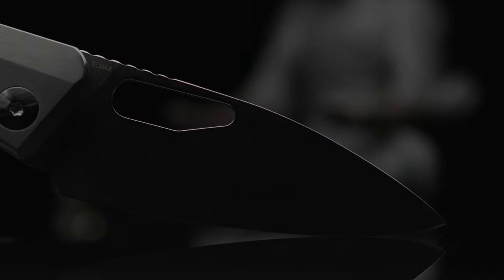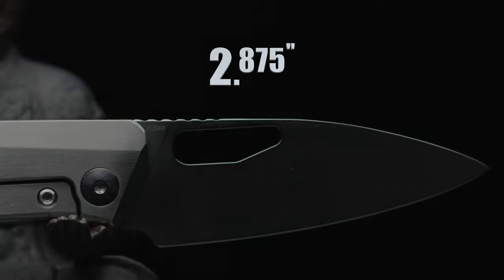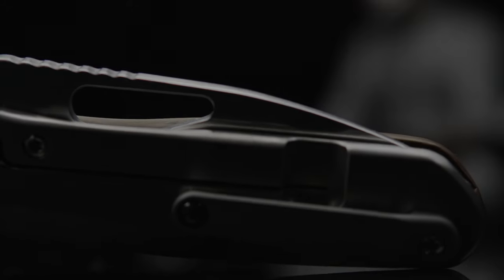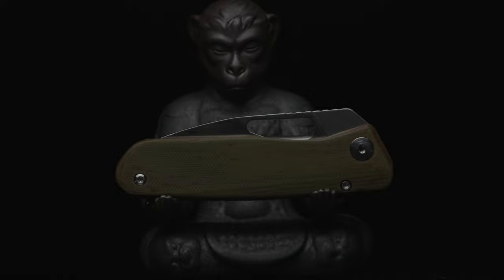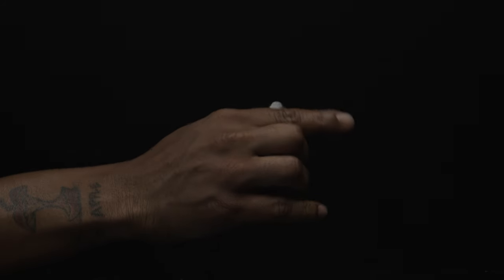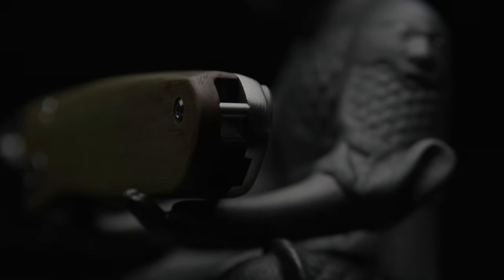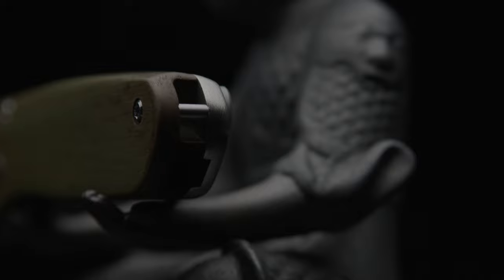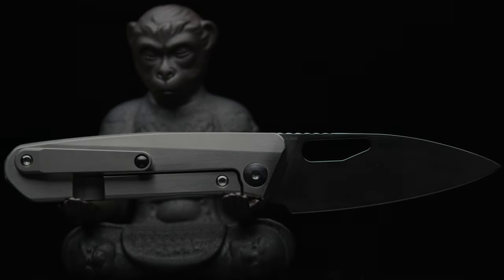MINNOW MOD & REATE T1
"T1" Release!! The Folding Japanese Kwaiken is HERE!!
The Blade Closes Completely into the Handle!
"The MINNOW"
Pocket🔪 Mod **Reprofiled Drop Point w/added belly and choil. Reworked Semi-Crowned Spine.
Toxic Green Stained G-10 SHOWSIDE
LOCKSIDE Full Hand 🖐🏾Brushed Satin Finish
Handle Reduction Around the Opening Hole
Handle Reprofile to Match the Blade Drop & New Length.
3D clip & tension relief on Lockbar in Raw bead blasted Titanium